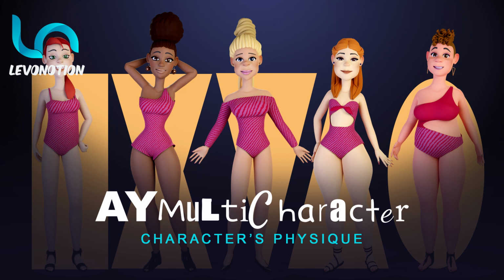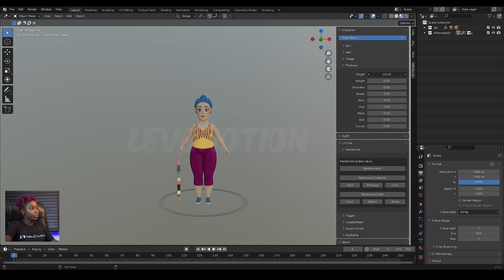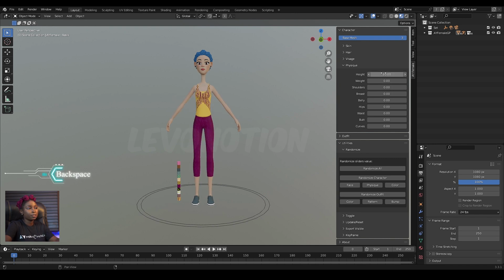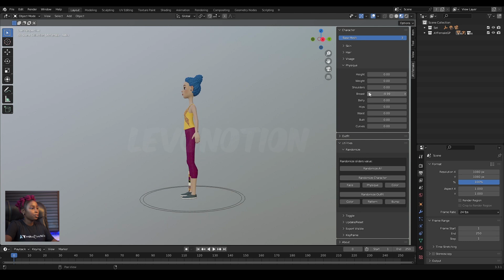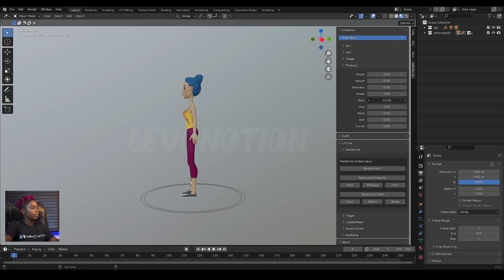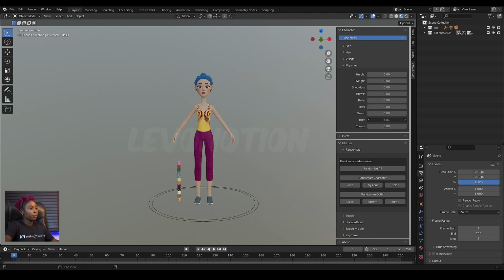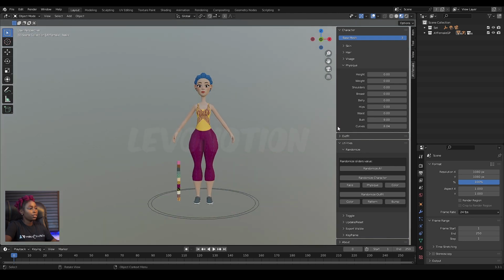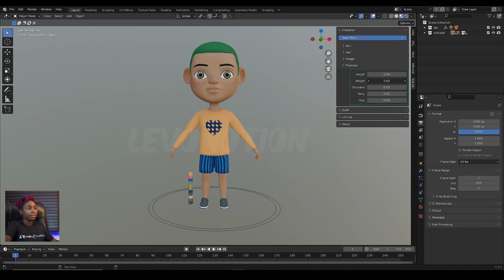AYMultiCharacter: Character's Physique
The "Physique" tab is under the "Character" tab. The Physique is where the body of the character can be tweaked and edited to give unique look.